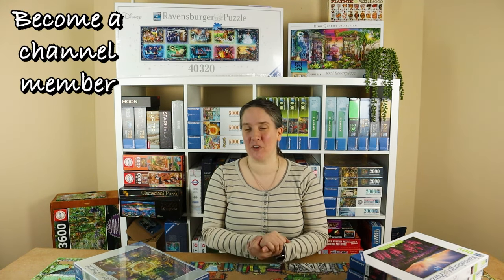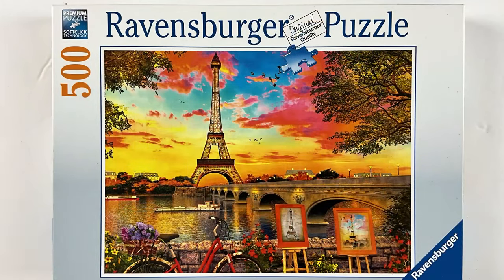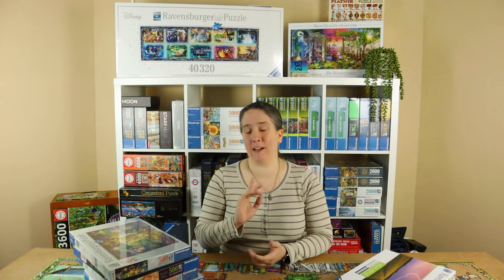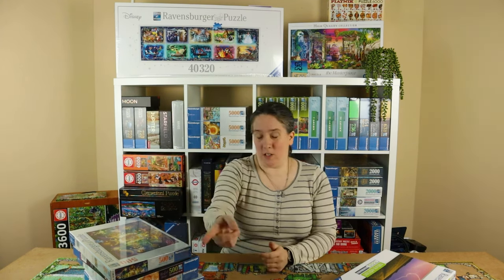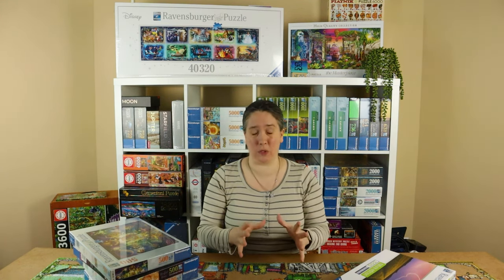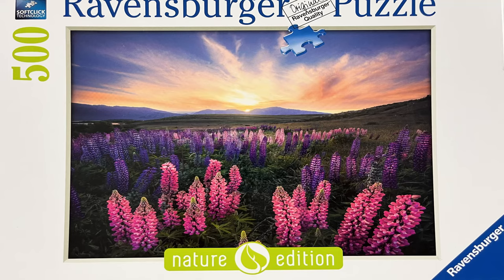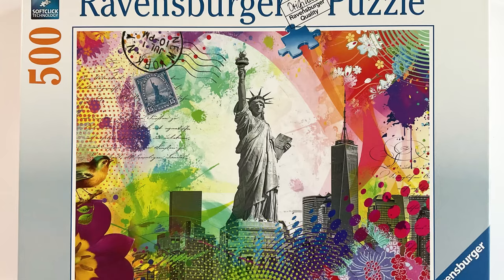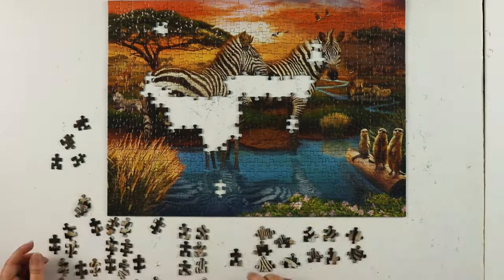My first ONLINE speed puzzling competition!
Welcome to my very first online speed puzzling competition!! How did I do? What was it like? Let’s find out…⏱️🧩

Thanks so much to the UK Jigsaw Puzzle Association for putting on such a well organised and fun online speed puzzling event, and raising funds for charity.

All 500pc Ravensburger puzzles:
Zebras at the Waterhole
Evening in Paris
Lupines
Summer Thunderstorm panorama
US link: Not available
Manatee Moments